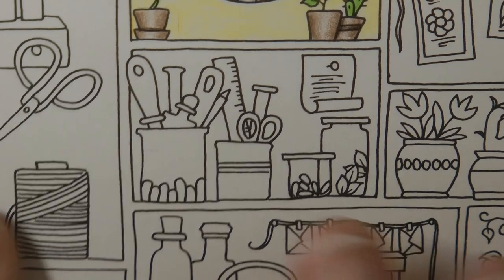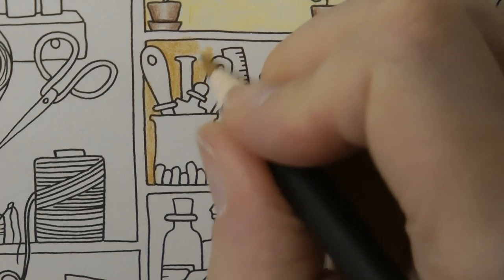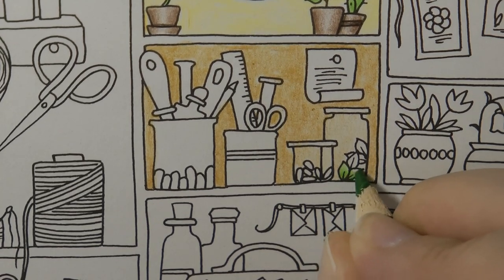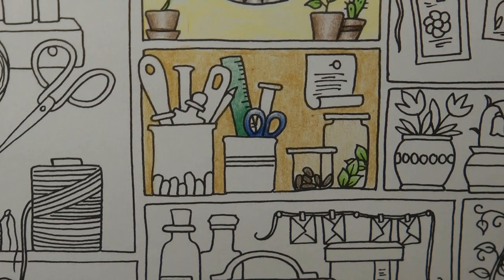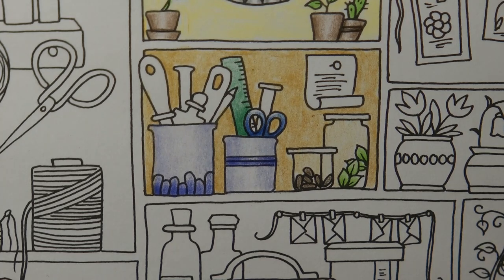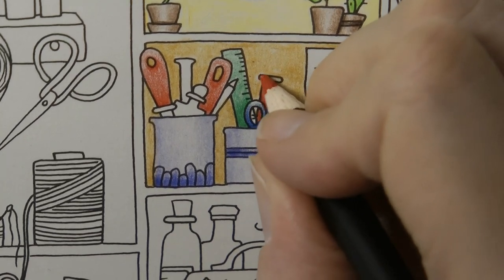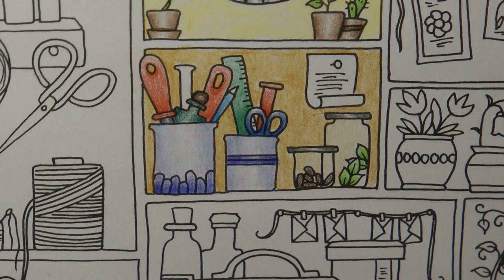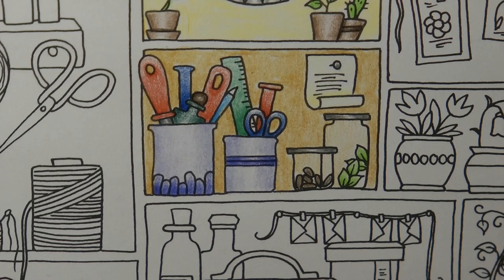Adult Colouring Tutorial Containers - World of Flowers by Johanna Basford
This is a tutorial showing how to colour some containers from World of Flowers by Johanna Basford using Castle Art pencils.

🌻🌻 Castle Arts Pencils Used (from the Botanical set):
Golden Yellow
Red Ochre
Mauve
Heather Purple
Ultramarine
Cerulean Blue Light
Viridian
Pthalo green Light
Permanent Green
Yellow Ochre
Burnt Umber
Paynes Grey

🌻🌻 Get the Resources:
World of Flowers
Castle Arts Botanical Pencils -

🎥🎥 Items that I use to film:
Camera –